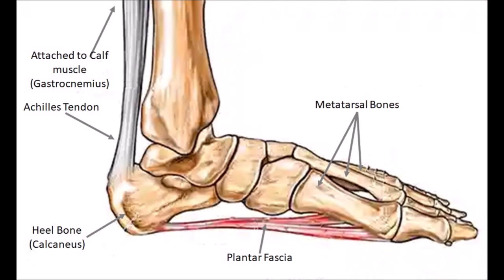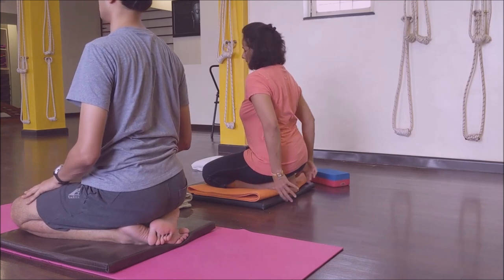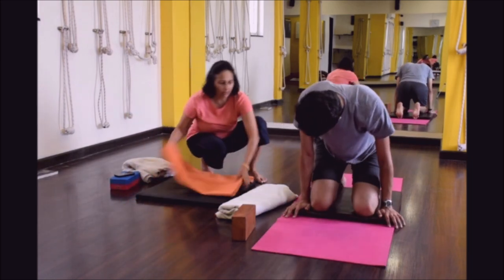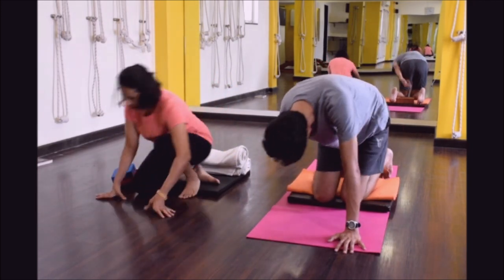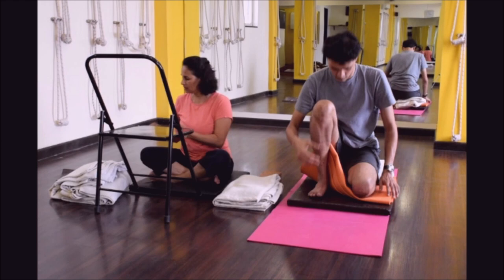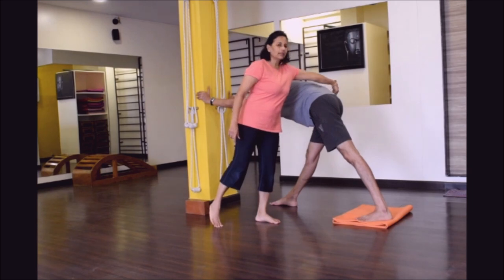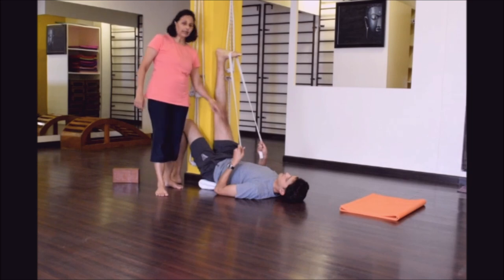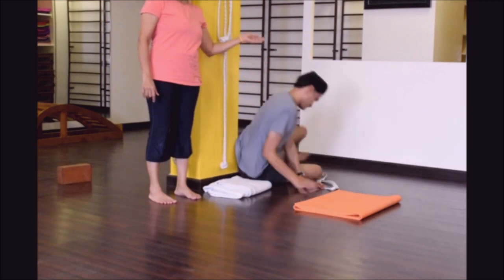Freedom from Heel Pain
The most common cause of heel pain is plantar fasciitis, (sometimes also called heel spur syndrome when a spur is present).Other causes could be a stress fracture, tendonitis, arthritis, nerve irritation or, rarely, a cyst.
Plantar fasciitis is an inflammation of the plantar fascia, a tissue that extends from the heel to the toes.  The fascia fascia first becomes irritated and then gets inflamed and this results in heel pain.

The pain could be on the bottom of the heel or in the arch. Left untreated, the pain increase over a period of months and sometimes there could be a swelling at the bottom of the heel.

The pain could be worse when getting up in the morning or after sitting for long periods of time. The pain decreases after some walking as the fascia gets stretched, but returns.

Our foot is a complex structure of bones and multiple ligaments, tendons and muscles designed to distribute our weight across a larger area and provide us with the spring and flexibility required for moving. At the bottom is the Plantar Fascia, a tissue that connects the metatarsals to the heel. Above the plantar fascia is a set of muscles that distributes our body weight across the foot. Sometimes these muscles weaken, resulting in a dropped arch (seen as a flat foot) and this tends to elongate the plantar fascia and also load it with body weight. This shows up as pain in the heel.

The heel bone connected at the rear to the calf muscle through the Achilles tendon. Cardio activities like running or jogging tighten the calf muscles, which pulls the Achilles tendon which in turn pulls at the heel bone. This also stresses the plantar fascia.

In order to comprehensively address heel pain, we need to set a regular practice to strengthen our foot muscles and to stretch our calf muscles. In this 30 minute video, Rewati demonstrates some of the yoga poses that have been seen to benefit those suffering from Plantar Fasciitis.

So, if you are suffering from heel pain, don’t let that hold your active life to ransom. Spare some time for these simple asanas to bring back the spring in your walk!

Rewati Salelkar is a certified Yoga and Pranayama teacher. She runs the Ray’s Fitness Studio in Pune.
Helping her in this video is a student, Anees Rao.

Rewati loves to experiment with props to improve postures and achieve the right stretches and sensations. She continues to learn through independent study and research and her regular practice.